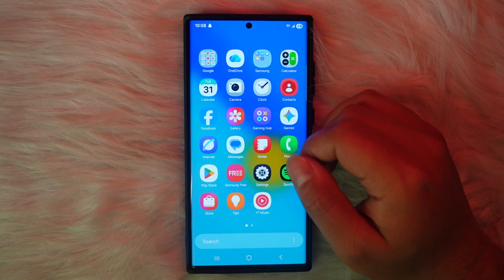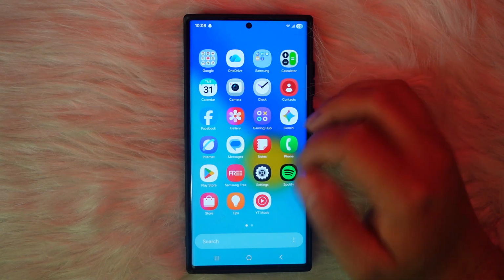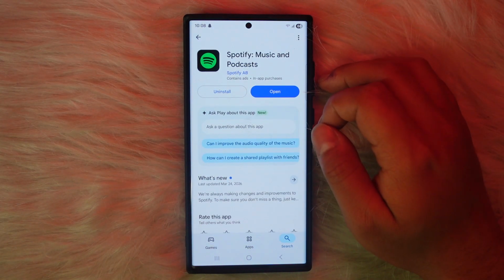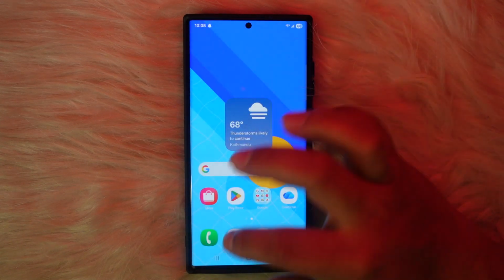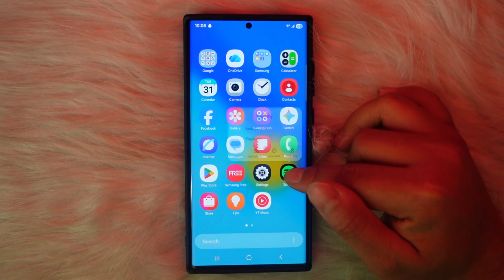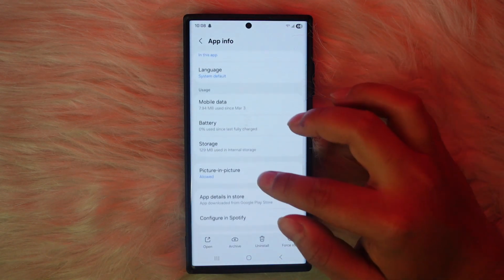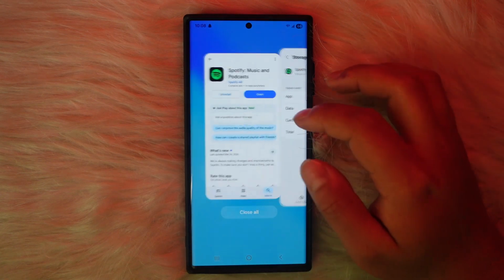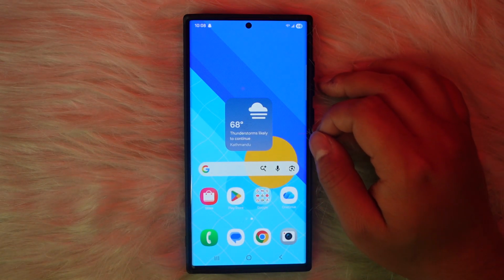how to fix spotify download failed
If Spotify downloads are failing, start by making sure you have an active Premium subscription, as downloads are only available for Premium users. Also check that your phone has at least 1 GB of free storage space to save the downloaded music or podcasts.

Next, check for any available updates in the Play Store or App Store and install them. You can also clear the Spotify cache by tapping and holding the app, going to app info, then storage, and selecting clear cache. After doing this, remove Spotify from your recent list and try downloading again.

If downloads still fail, try uninstalling and reinstalling the Spotify app. Following these steps should resolve the issue. I hope this guide was helpful to you. That's all for today.